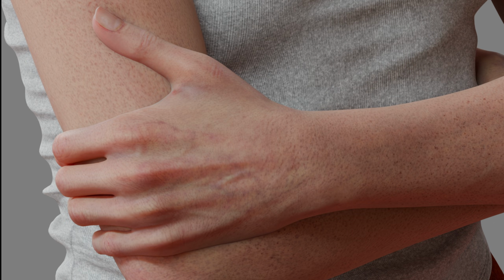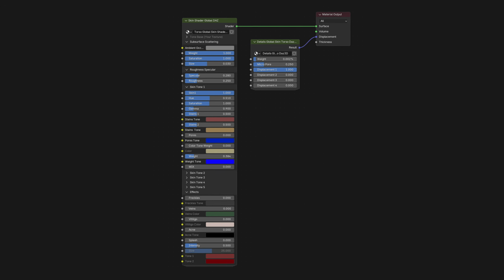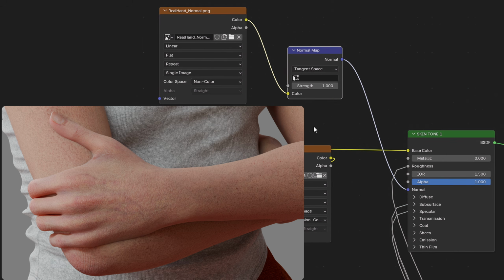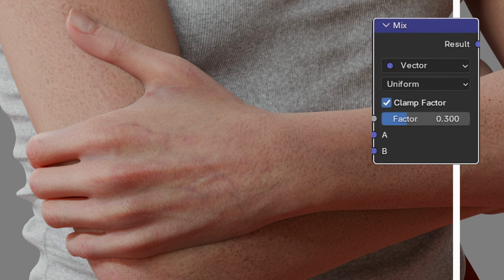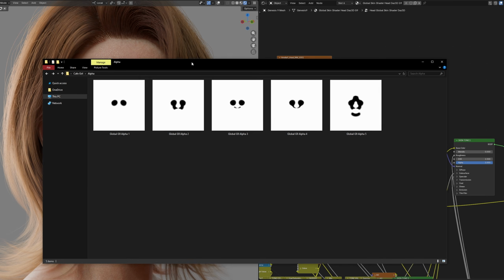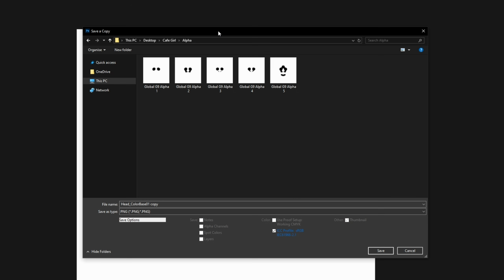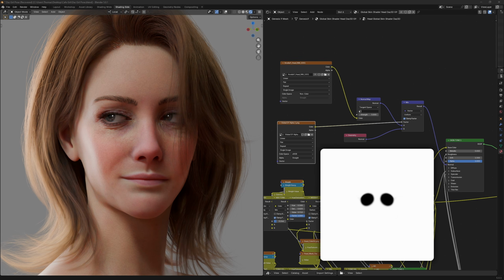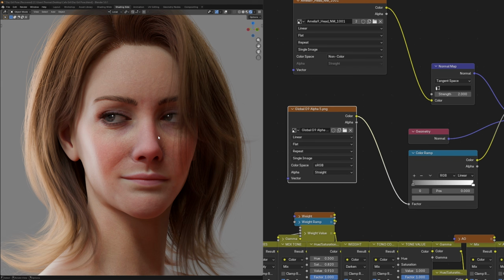How to get NORMAL MAPS to Work with GLOBAL SKIN in Blender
This Tutorial will show you how to get Normal Maps to work with Global Skin.

▬▬ Process Stages ▬▬
00:00 Intro
00:26 Applying the Normal Map
01:09 Working with Faces
01:22 Using Alpha Maps
02:29 Outro

▬▬  Follow Us  ▬▬

Artist:
Armoured Avian

Audio Processing:
Force Quit
SoundCloud & Spotify - Force Quit